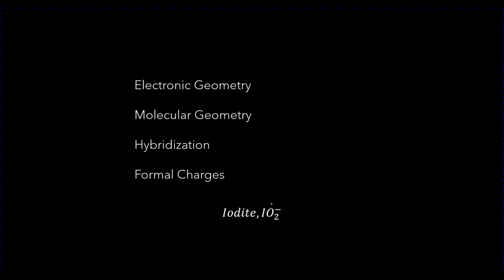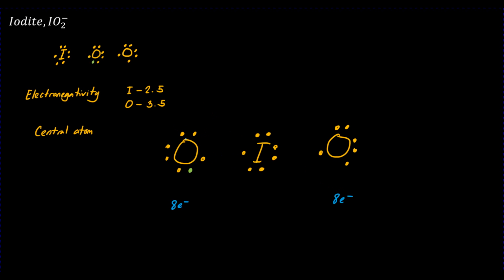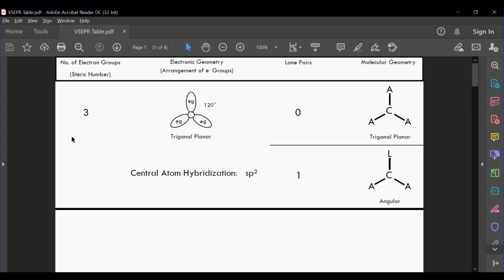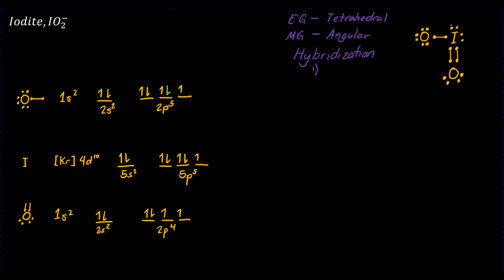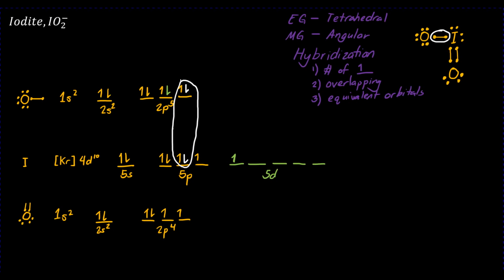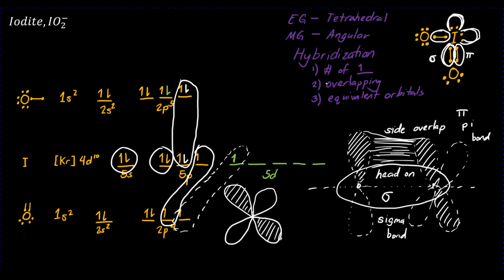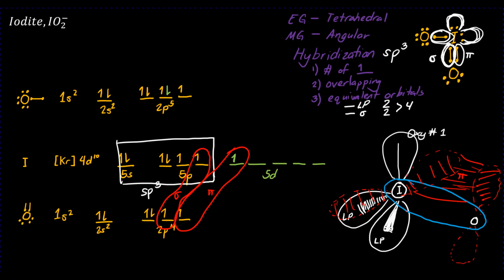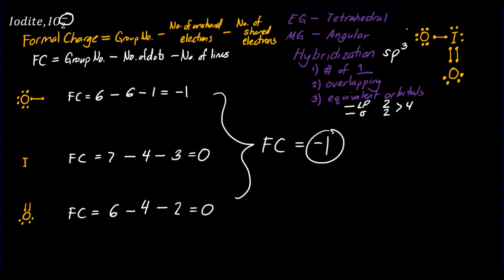Hybridization of Iodine in Iodite Ion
This video illustrates a step-by-step process in deriving the electronic geometry, molecular geometry, hybridization of the central atom, and formal charge of each atoms in a polyatomic anion such as iodite.